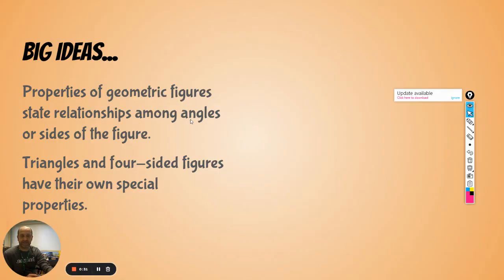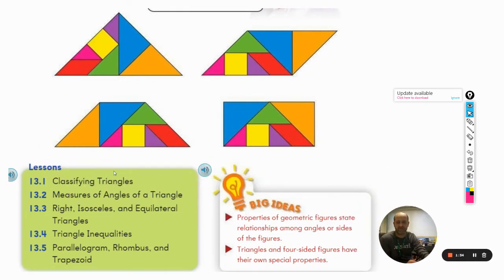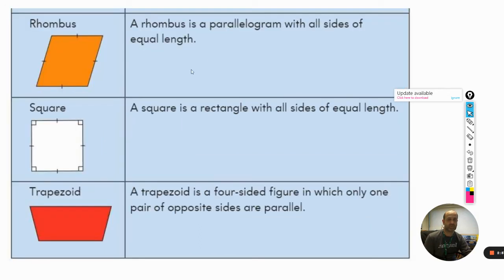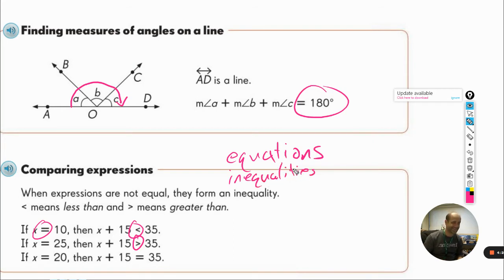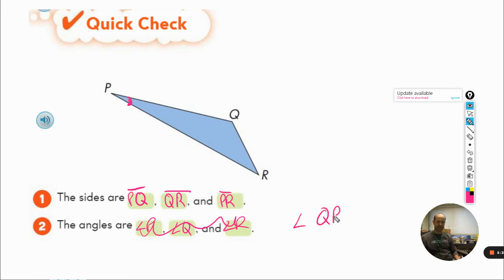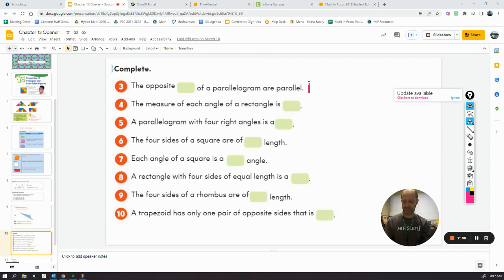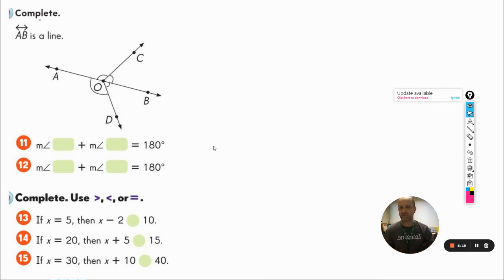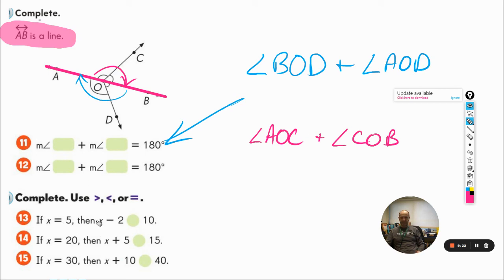Chapter 13 Opener